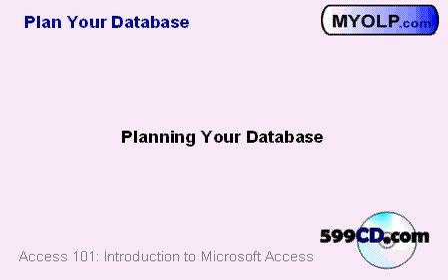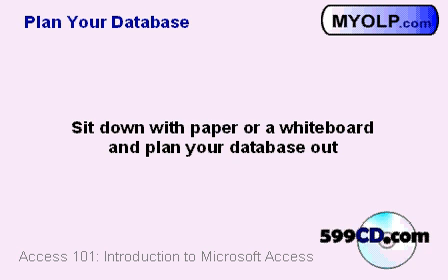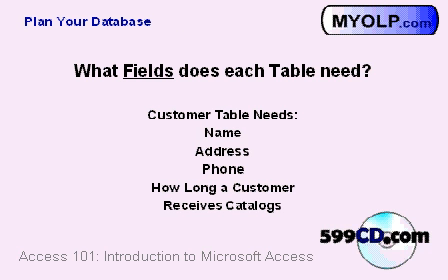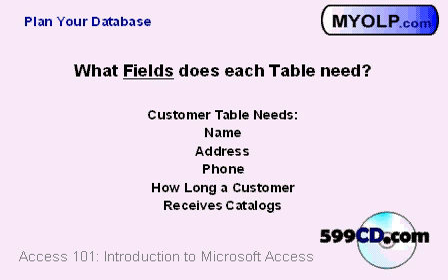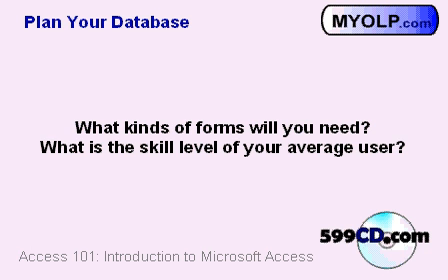599CD Microsoft Access 101.3